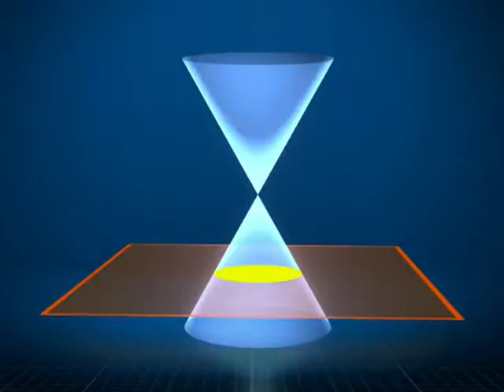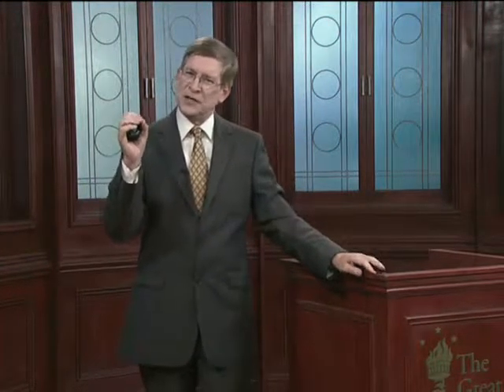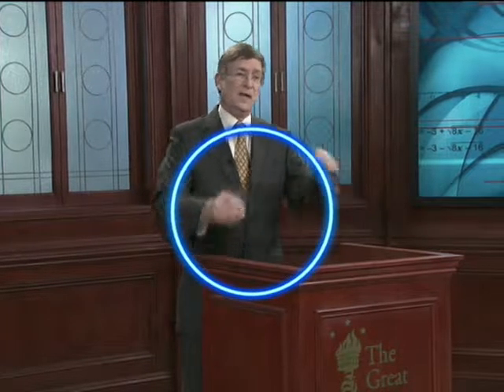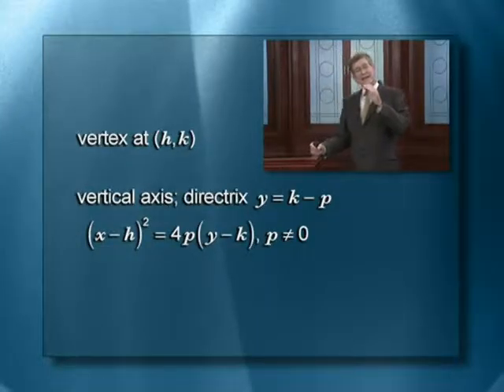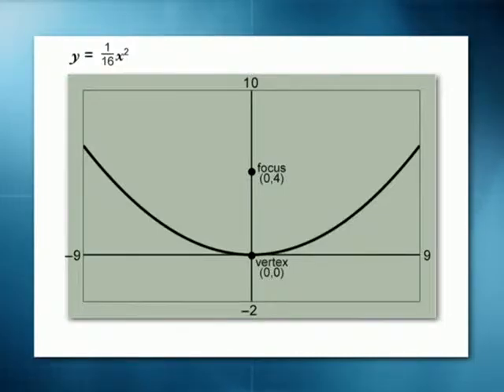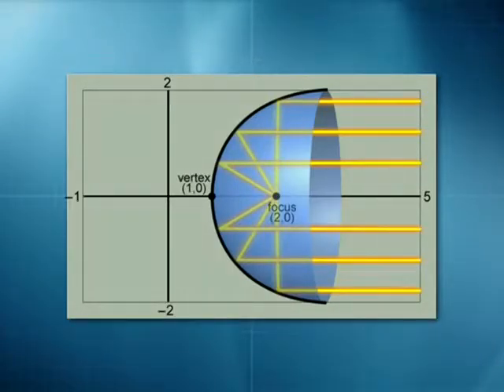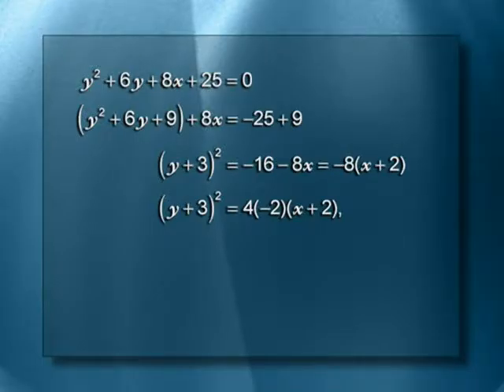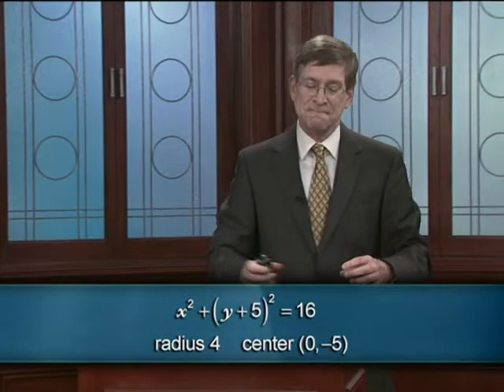29 Circles and Parabolas